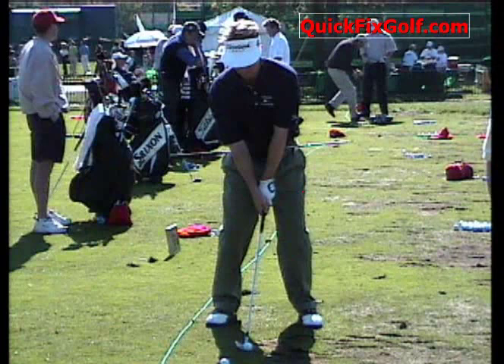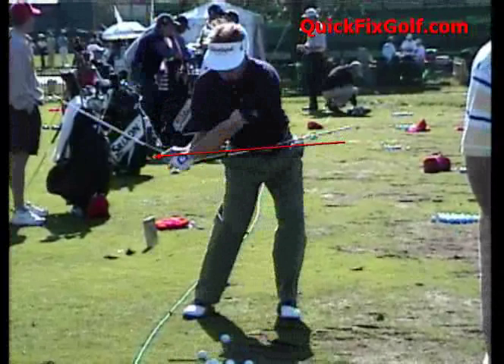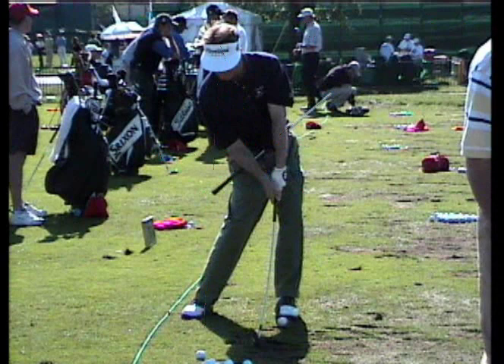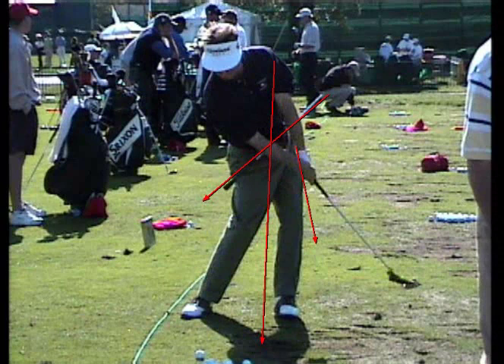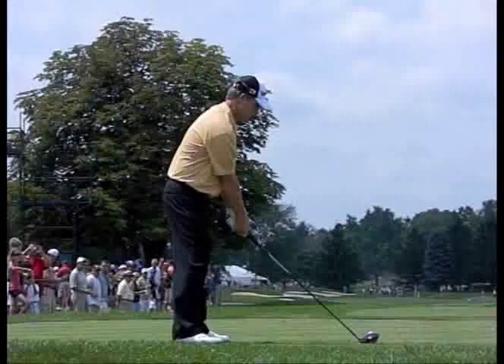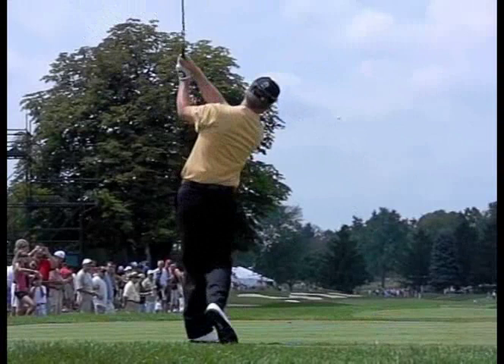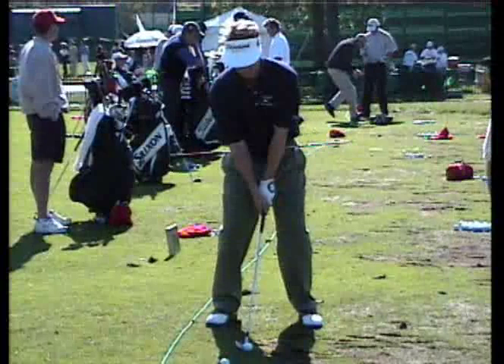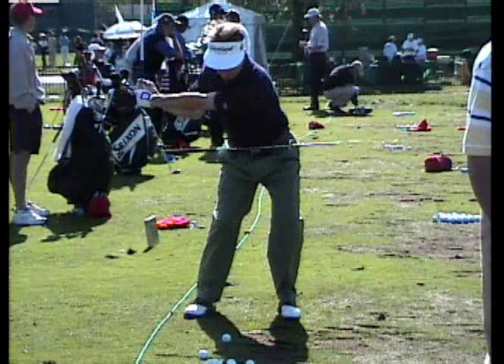David Toms Stick Drill. This Will Help You Learn to Start the Downswing With Your Hips.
Try this drill David Toms uses to start the downswing with your hips.

Remember, you can always get a free analysis of your golf swing online from Quick Fix Golf.  Just get out your cell phone and video your swing front and down the line and upload it to our